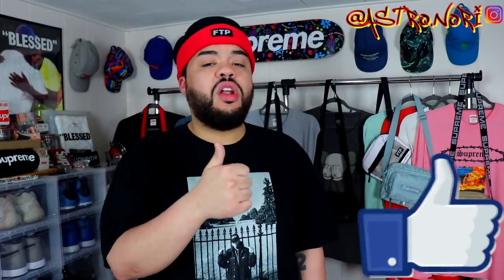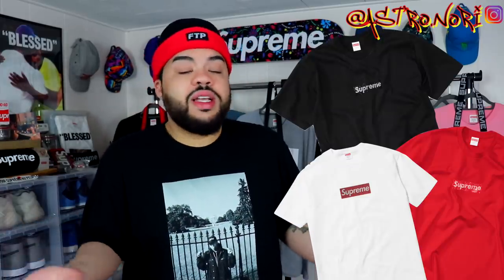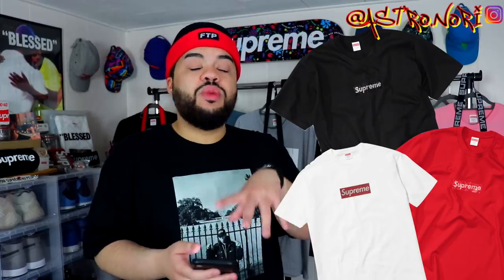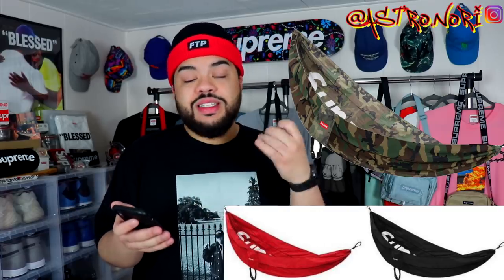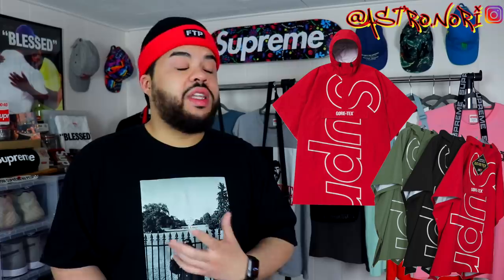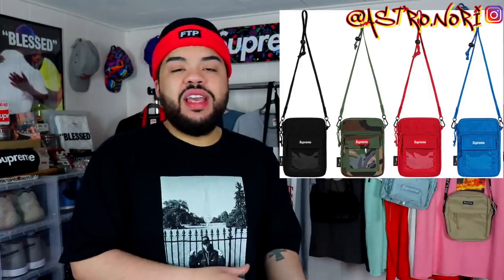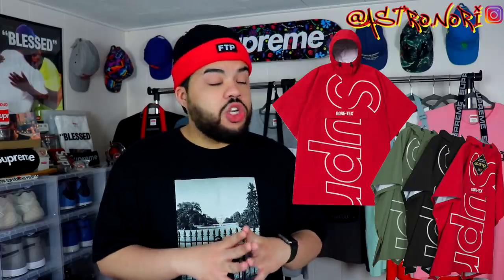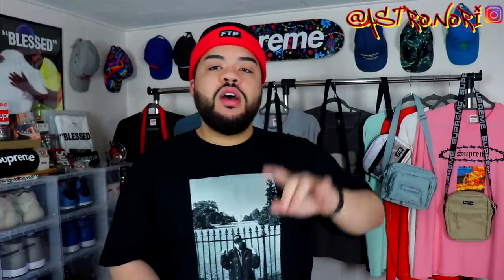Box Logo RESELL?! Supreme Ss19 Week 9 Swarovski Bogo Droplist Retail Vs. Resell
This video was about supreme ss19 week 9 swarovski box logo which are now confirmed!